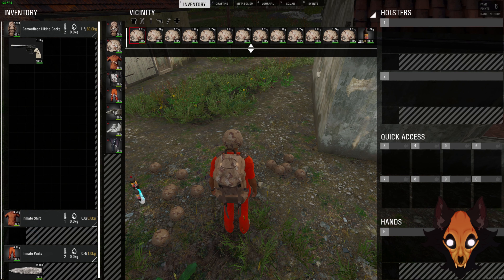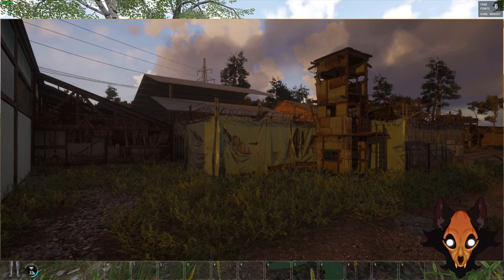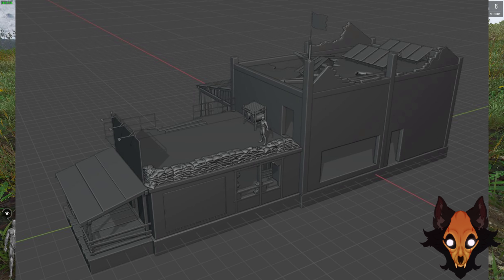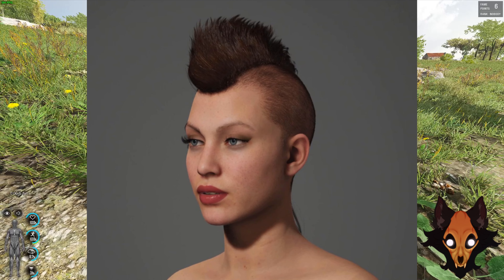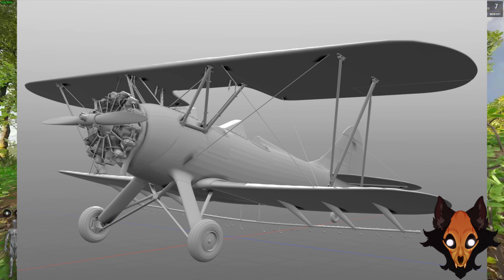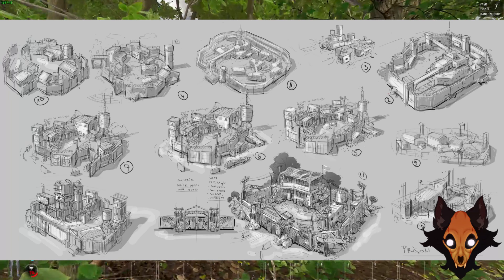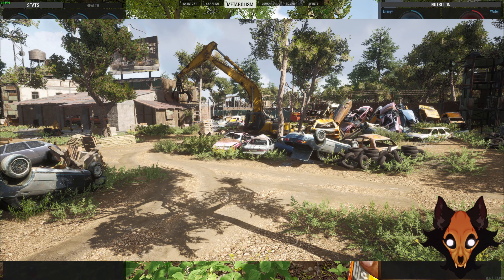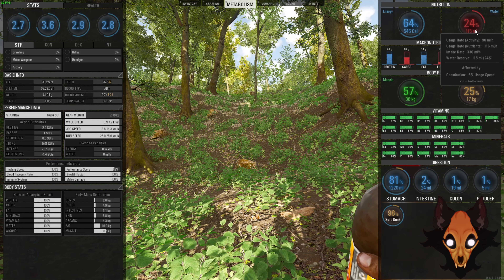TRADERS, PRISON, OUTPOSTS! | SCUM LEAKS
TRADERS, PRISON, OUTPOSTS! | SCUM LEAKS! Scum 2021 Leaks! These new crazy updates are coming very soon! From Planes, New armour, Camo for BB, and even traders in OUTPOSTS!